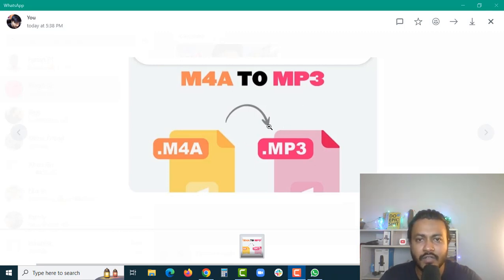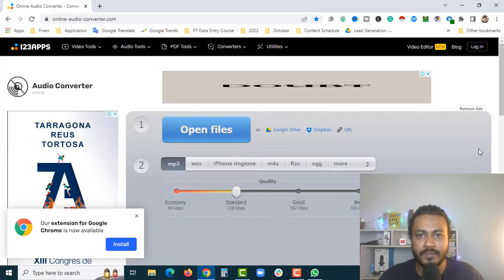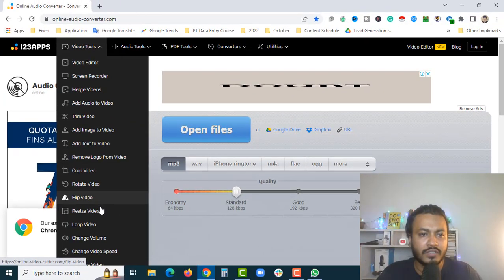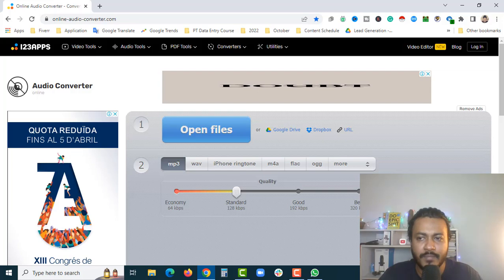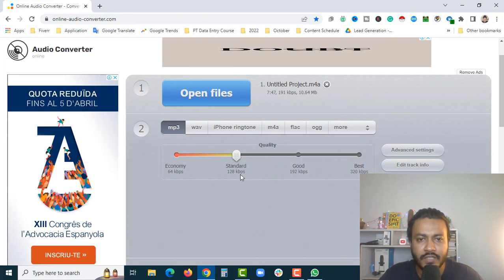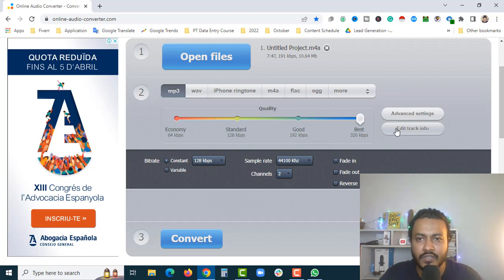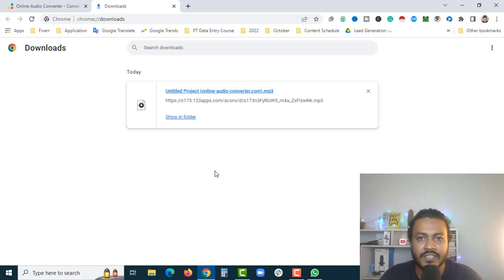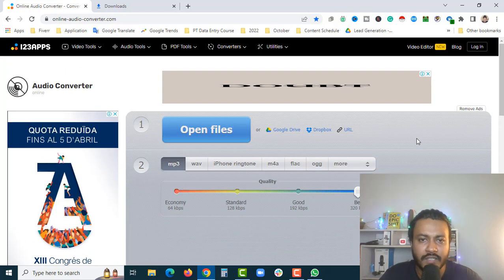How To Convert M4A To MP3 | Best M4A To MP3 Converter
How To Convert M4A To MP3 [Step By Step Tutorial]
Best m4a to mp3 Converter